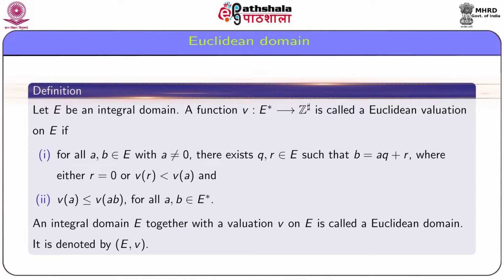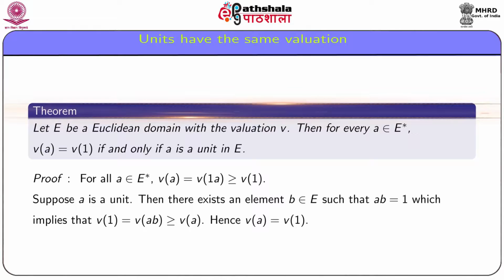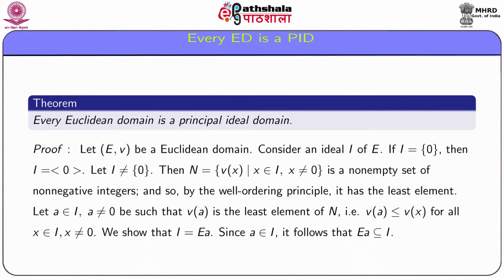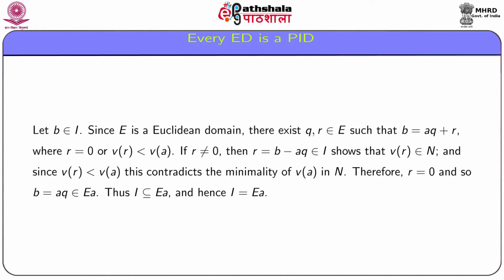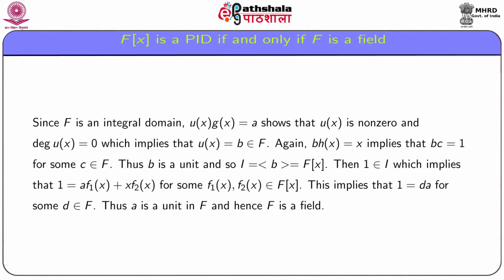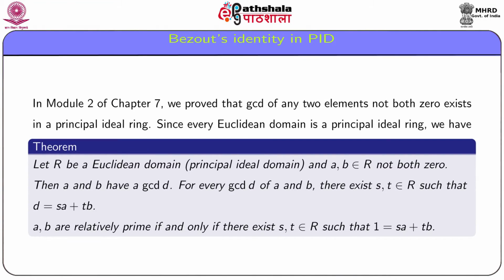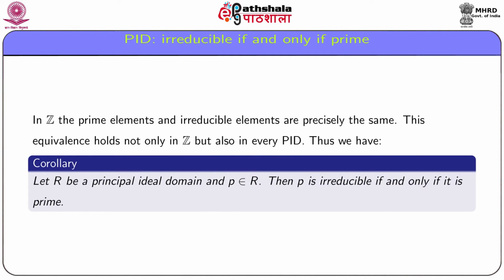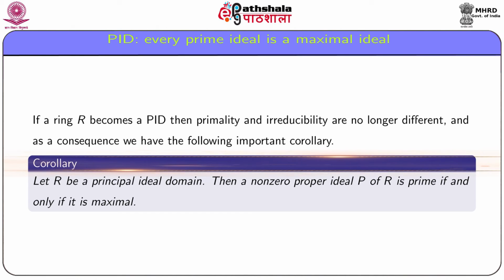Ch7 Mod3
Subject:Mathematics
Paper: Abstract Algebra